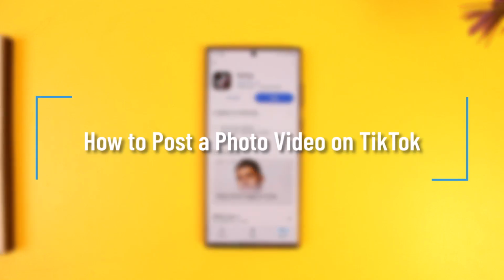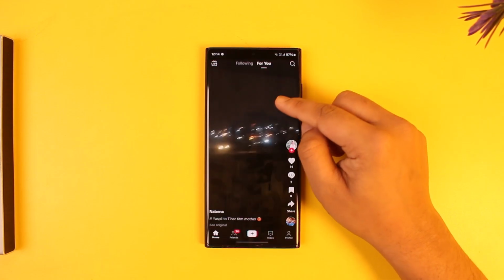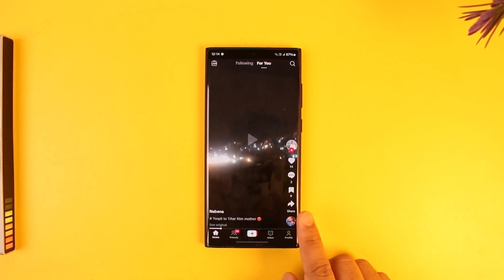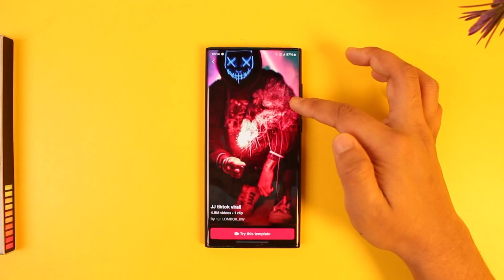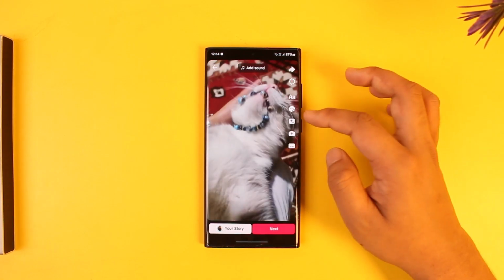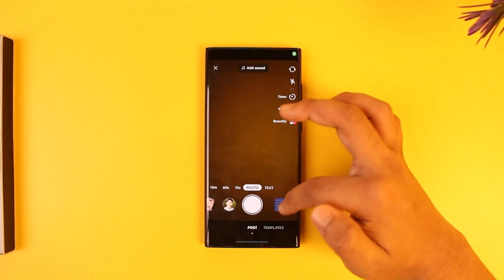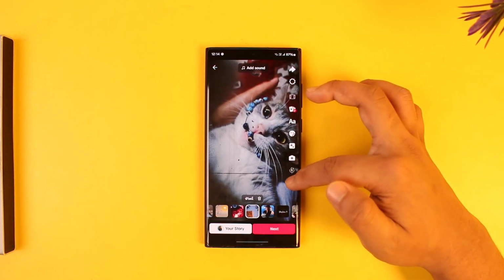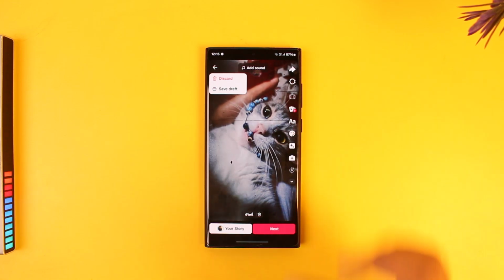How to Post a Photo Video on TikTok !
Posting a photo video on TikTok is simple and allows you to turn a single image into a video post with music, text, and effects. Here’s a quick guide on how to create a photo video on TikTok, whether you use a template or make it from scratch.

To begin, open the TikTok app and tap the "+" button at the bottom of the screen to create a new post.

If you want to use a **template** to create a photo video, go to the "Templates" option at the bottom. TikTok offers various templates that animate photos. Select a template that fits your style and tap "Try this template." Then choose the photo you want to use. TikTok will automatically apply the template and create a video-style post from your photo. You can add music, text, or effects before posting.

If you prefer to create a photo video **without using a template**, return to the main post screen. Tap "Upload" or "Photos" to select your desired image. After selecting the photo, tap "Next." You can then edit the image by adding text, voiceover, or music to make it dynamic. Once you’re happy with the edits, tap "Next" again to finalize your video and share it.

With these steps, you can easily turn any photo into a video on TikTok, perfect for adding a creative touch with music or captions.

0:00 Introduction
0:03 Opening TikTok and Creating a Post
0:09 Using Templates for a Photo Video
0:23 Adding Edits to Template-Based Photo Video
0:37 Creating a Photo Video Without Templates
0:45 Applying Music, Text, and Effects
0:56 Finalizing and Posting Photo Video
1:08 Comment Section for Questions
1:15 Conclusion

Creating a photo video on TikTok lets you transform an image into a lively post with music, text, and effects. This tutorial covers each step, whether using a template or customizing from scratch.